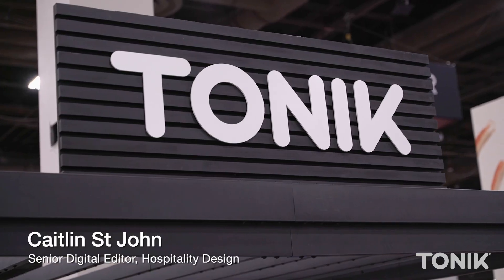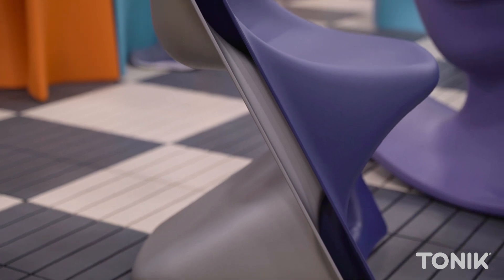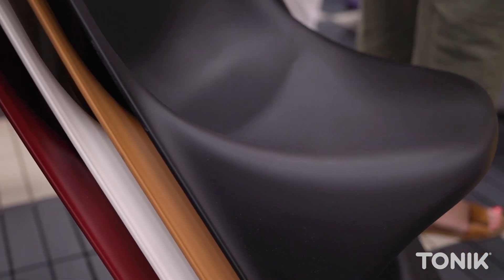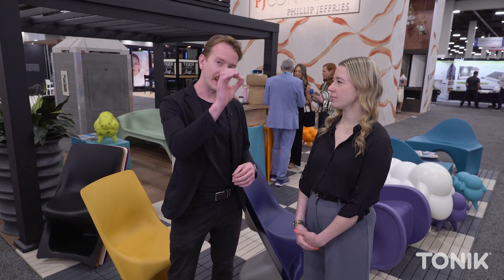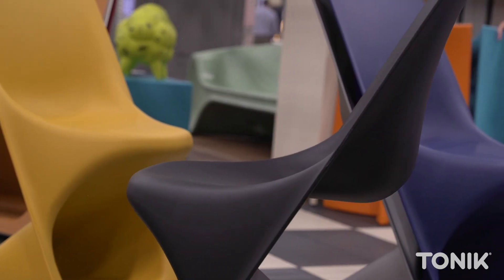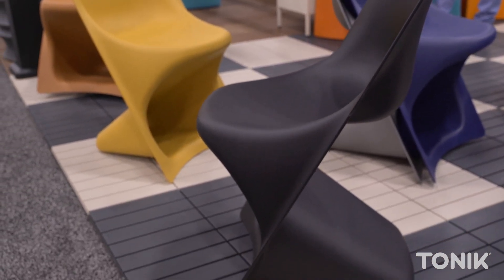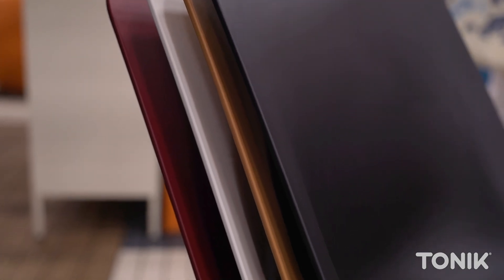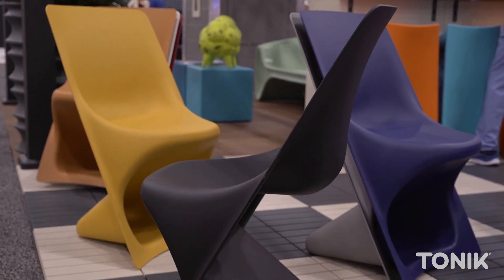Tonik Live at HD Expo 2024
While visiting the Tonik booth, furniture designer Nicholas P. Baker walks us through the inspiration for the Super Chair for Damiano Latini, which launched in the U.S. at HD Expo + Conference.